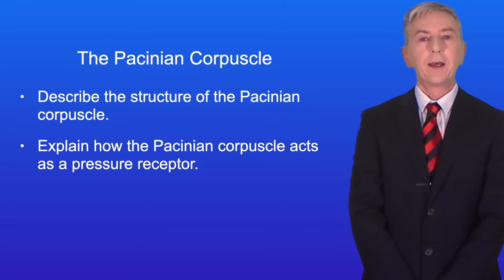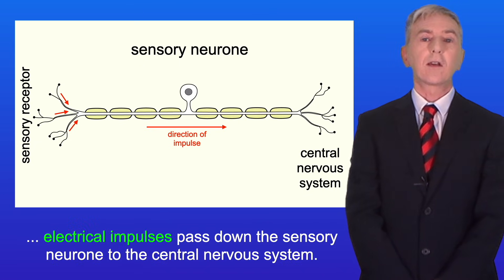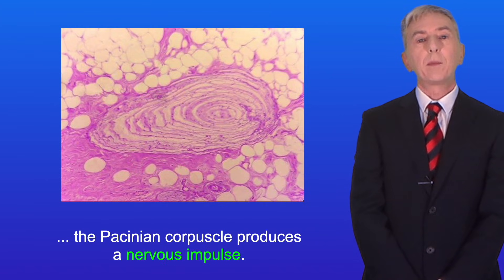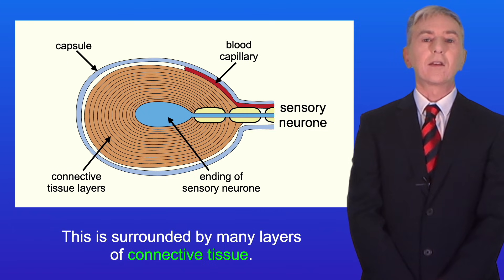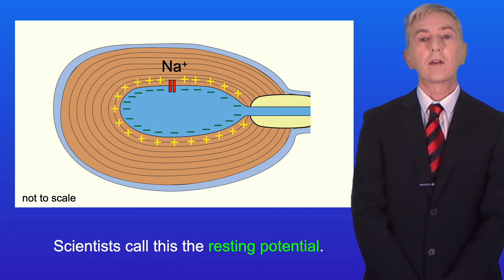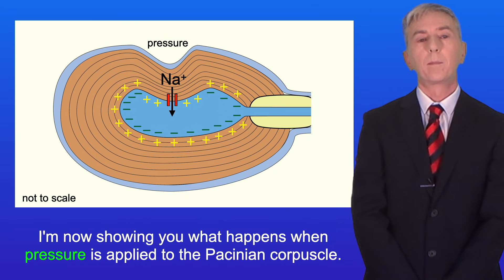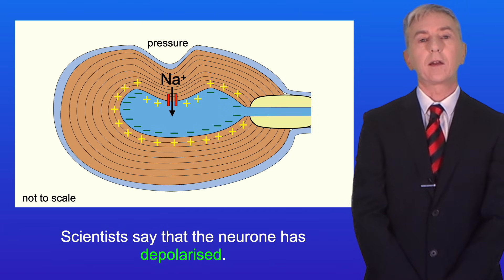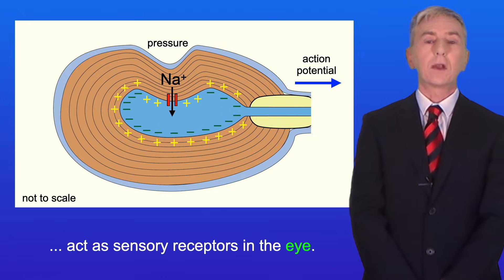A Level Biology Revision (Year 13) "The Pacinian Corpuscle"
In this video, we look at how the Pacinian corpuscle acts as a sensory receptor for pressure in the skin. We explore the role of stretch-mediated sodium ion channels and how these are responsible for the generator potential.